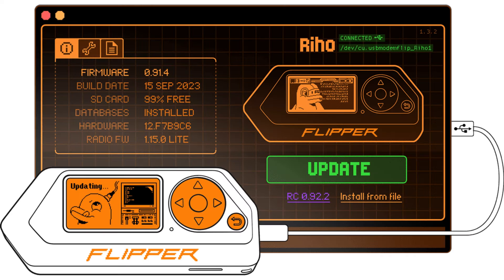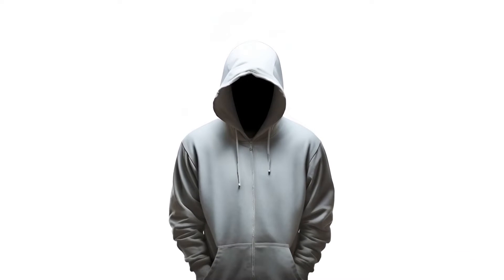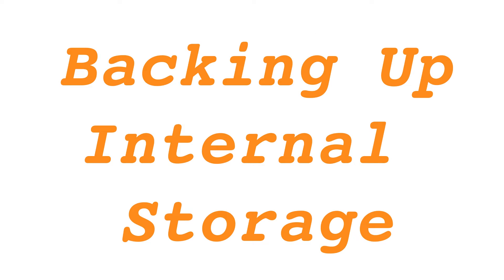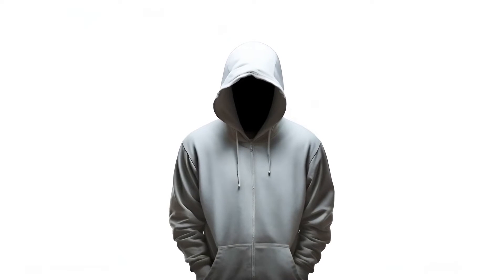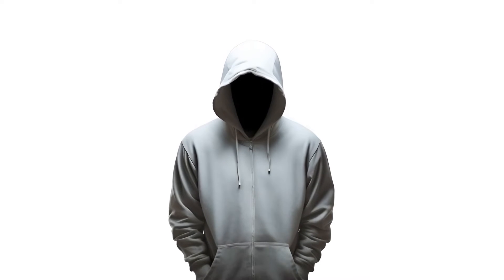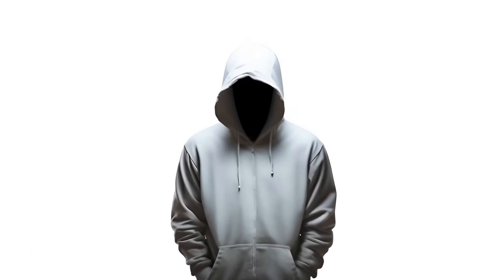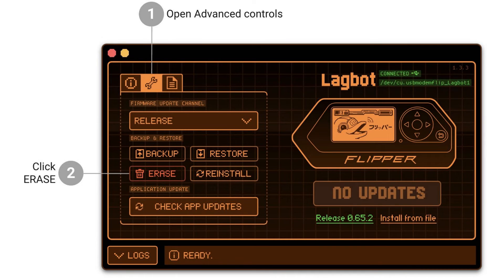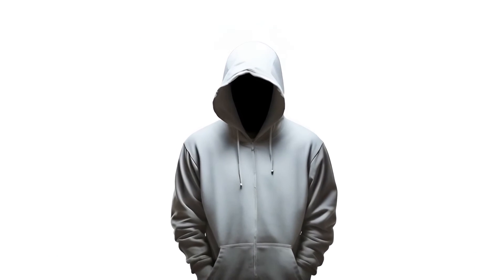FLIPPER ZERO | Firmware install GONE WRONG! Try an Internal Storage Repair...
Has updating your Flipper Zero firmware proven unsuccessful?

TRY THIS:

The issue may stem from either full or malfunctioning internal storage.

1:28 Backing Up your Flipper Zero's Internal Storage

1:55 Factory Resetting your Flipper Zero

2:19 Resetting your Flipper Zero via the Settings Menu

2:35 Resetting your Flipper Zero via qFlipper

2:50 Restoring data you previously backed up from your Flipper Zero

Post any questions or suggestions you have in the comment section below this video.

Dear Karen,

The hacking-related content presented in this video is for educational and informational purposes only.

All of the items used in my DEMO's belong to me.

The aim is to increase awareness about cyber security, promote ethical hacking practices, and empower you with knowledge to protect yourself against cyber threats.

I strictly condemn illegal hacking activities and urge you to respect all applicable laws and ethical guidelines in your practices.

By watching this video, you acknowledge and agree to use this information ethically and lawfully.

Don't leave it in darkness!

BE ETHICAL!

LINKS:

Flipper Zero

Official Firmware Update: flipp.dev/upd